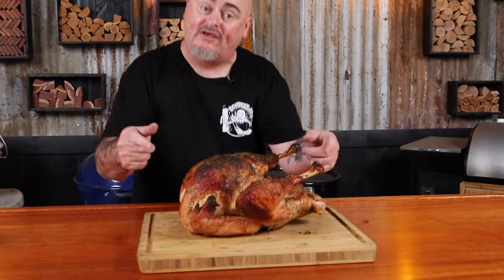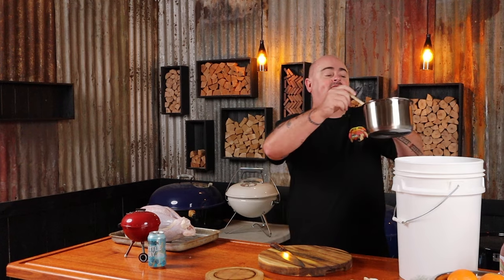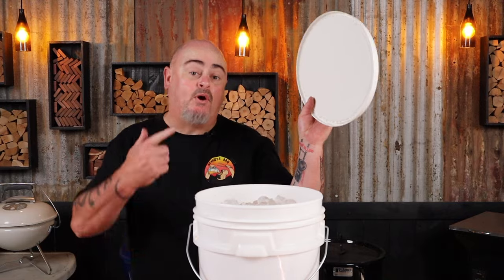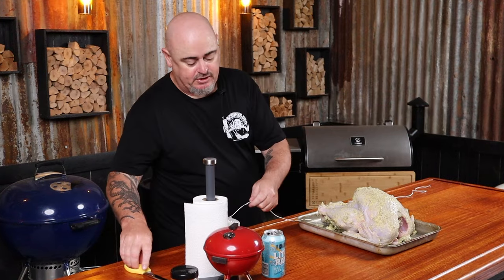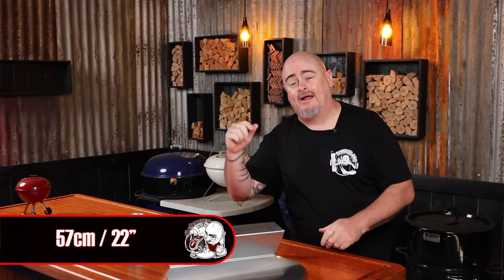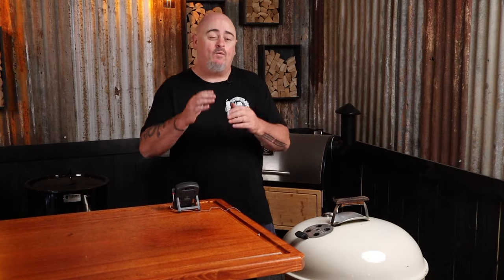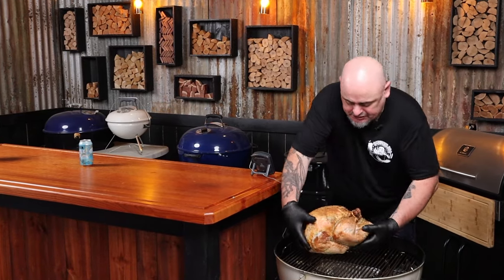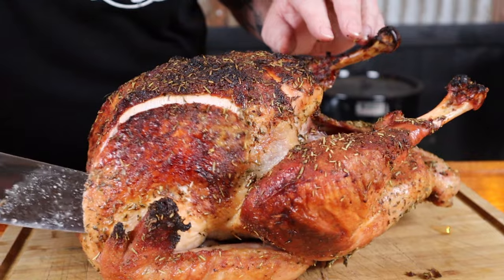Perfect turkey in a Weber kettle for beginners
This video is for all you Weber BBQ beginners out there who want to roast a turkey in a Weber kettle.

I'll show you how to cook a perfect turkey in your kettle, it's easy and tastes delicious! This is seriously the perfect turkey recipe for beginners.

Watch this video before the holiday season starts so that you can have an amazing Christmas meal. It will look like you are cooking the best dinner ever! Nope, just a simple turkey on the Weber kettle, that will wow your family.

Using an easy brine to keep the bird moist, then adding plenty of flavour with some compound butter and dry seasoning.

So if you're looking for an easy way to impress your family with some tasty food at Christmas or any other time of year - let me show you how!

Turkey Rub:

2 tablespoons kosher salt
2 tablespoons brown sugar
2 teaspoons smoked paprika
2 teaspoons black pepper
4 teaspoons dried thyme
4 teaspoons dried rosemary
2 teaspoons garlic powder
2 teaspoons onion powder

Turkey Brine:
2 litres (1/2 gallon) of apple juice
1 cup of kosher salt
1 cup of brown sugar
A head of garlic (cut in half)
5cm piece (2”) of ginger (sliced)
4 x Oranges (quartered)
1/3 cup of apple cider vinegar
Water — (enough to cover turkey)
1 tablespoon of chili pepper flakes
Bag of ice

Into the birds cavity while brining:
2 x Fresh rosemary sprig
2 x Fresh thyme sprigs
2 x Fresh sage

Compound Butter:
250 grams of softened salted butter
1 tablespoon of dried rosemary
1 tablespoon of dried thyme
1 teaspoon of garlic powder
1 teaspoon of onion powder
½ teaspoon of fine black pepper

Items Used:

57cm (22”) Weber Kettle
Chimney Starter
JG BBQ Offset Plate
Brining bucket

Feeds: 8

Preparation Time: 12 hours

Cook Time: 2 hours

Cuisine: Australian / American